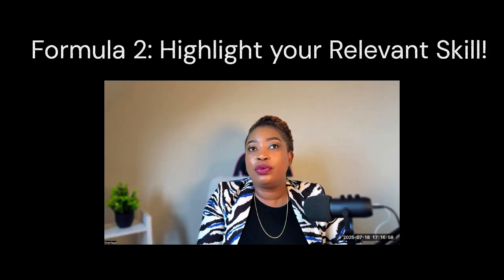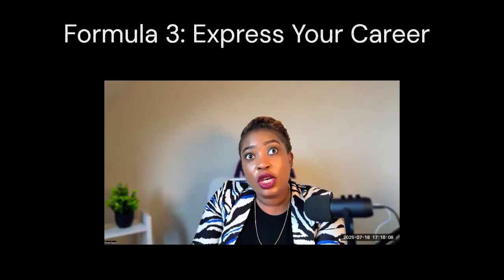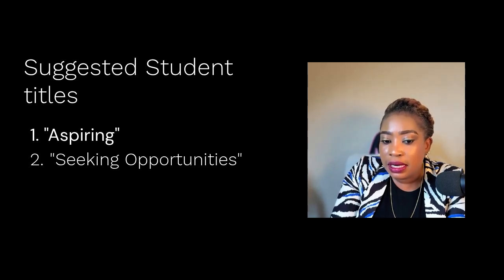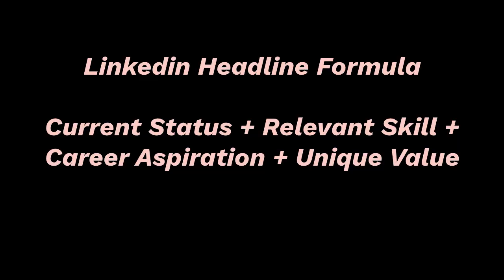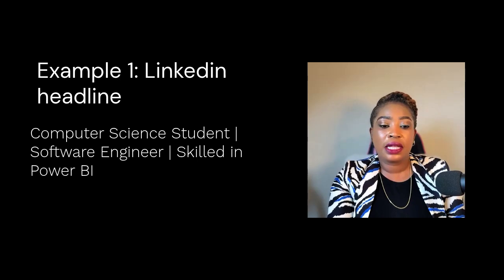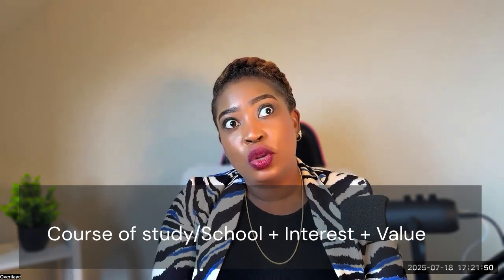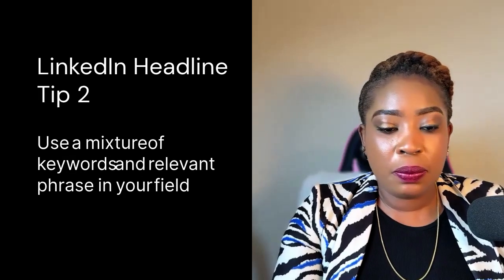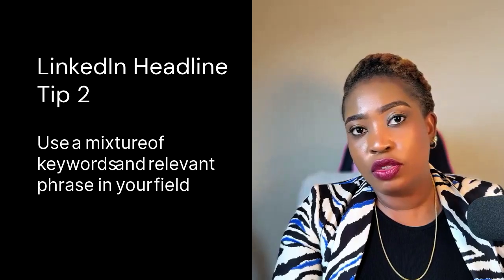How to Create an Optimised LinkedIn Headline: A Guide for Students and Recent Graduates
In this video, I address how students and recent graduates can craft an optimised LinkedIn headline to enhance their visibility and increase job opportunities.
I cover four essential steps: stating your current status, highlighting relevant skills, expressing career aspirations, and adding a personal touch. I provide practical examples and tips for keeping your headline concise and impactful.

This guide aims to help you stand out on LinkedIn and connect with potential recruiters.

00:00 Introduction and Purpose of the Video
00:43 The Importance of an Optimised LinkedIn Headline
02:21 Common Mistakes and LinkedIn's Default Headline
03:18 Step-by-Step Guide to Creating an Optimised Headline
08:22 Examples of Optimised LinkedIn Headlines
11:49 Tips for Maintaining and Updating Your LinkedIn Headline
14:28 Final Thoughts and Additional Resources